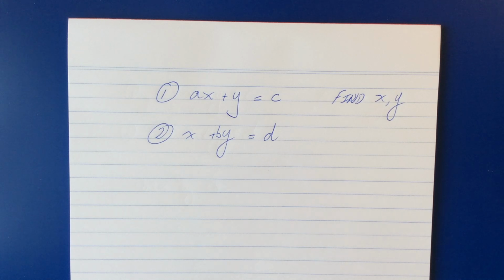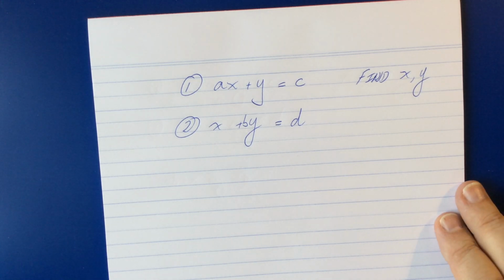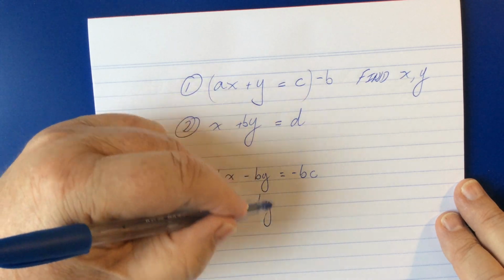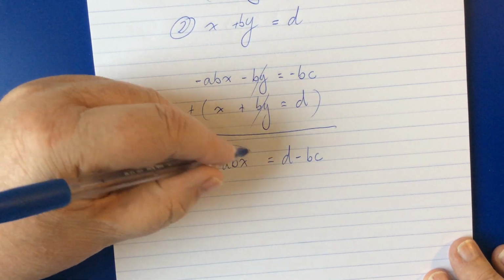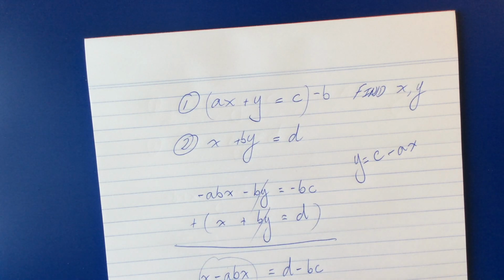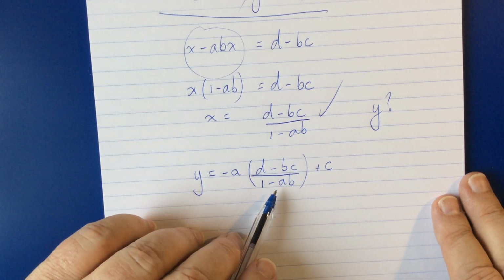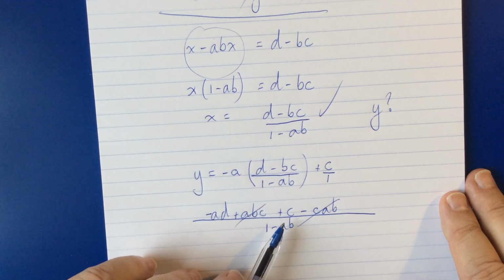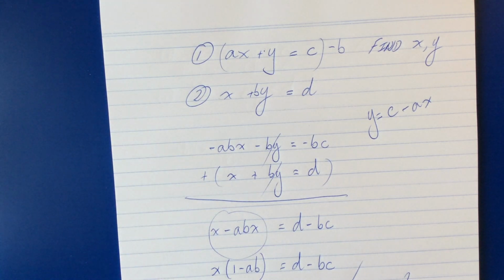Simultaneous equations find x and y in terms of a, b and c